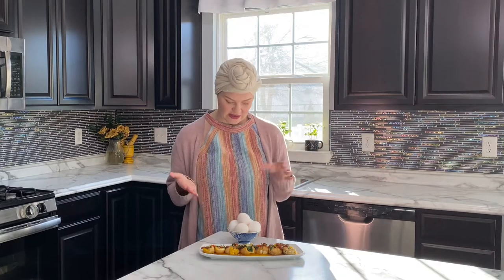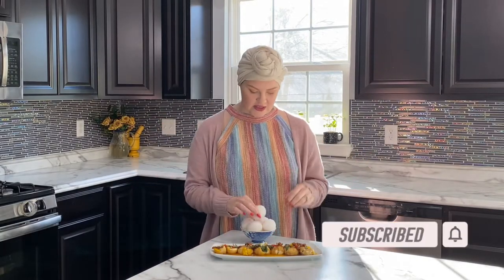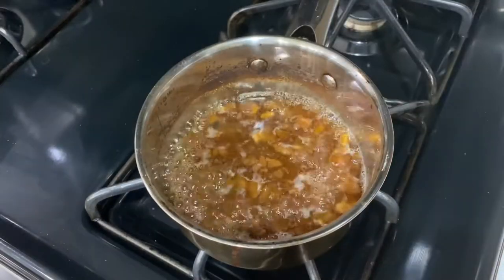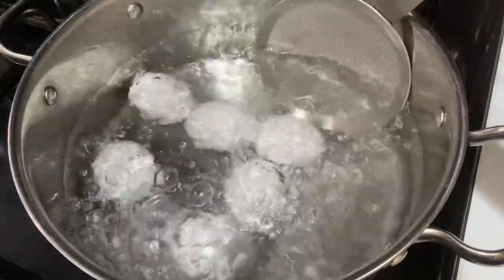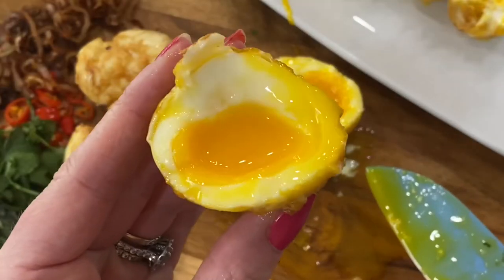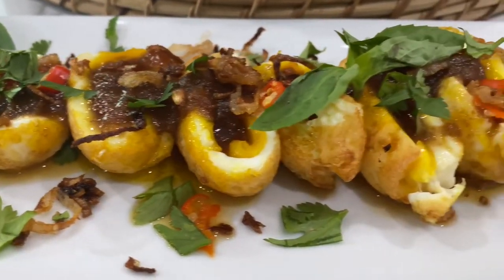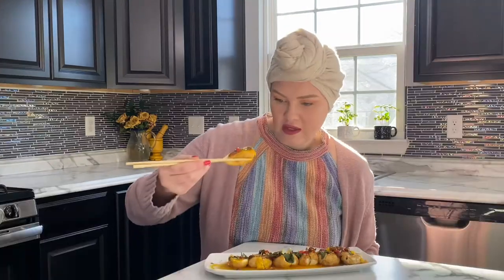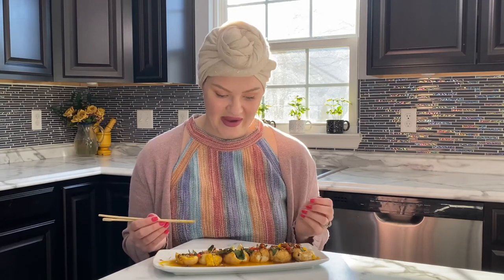How to make SON-IN-LAW EGGS | With TAMARIND Sauce | Deep Fried Egg | Khai Luk Khoey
I’ll teach you how to make Son-In-Law Eggs and a tamarind sauce. It's the dish every Son-In-Law should fear! This sweet, sour, salty recipe looks impressive, but it's really easy to achieve. I love to dip my sticky rice in the yolky tamarind sauce. This popular Thai street food has a crispy golden fried outside, and a hot creamy center. It's a perfect solution for leftover eggs. And a must-have Easter side!

Ingredients:
6 Chicken Eggs (room temperature recommended)
2 Thai Peppers
1 Shallot
Fresh Cilantro (to preference)
Fresh Thai Basil (to preference)
Oil, for frying (vegetable recommended)
Ice

Sauce:
1/4 c. Fish Sauce
1.5 tbsp. Palm Sugar (substitute white or brown sugar)
2 tbsp. Tamarind Paste
1/2 c. Water

Find these items here!

Tamarind Paste:

Fish Sauce:

Palm Sugar:

Publishers embedding or sharing my content, please credit me and my video every time it is used.

Any opinions or statements expressed in this video, on my channel, and on other platforms are not intended to reflect those of my employer.